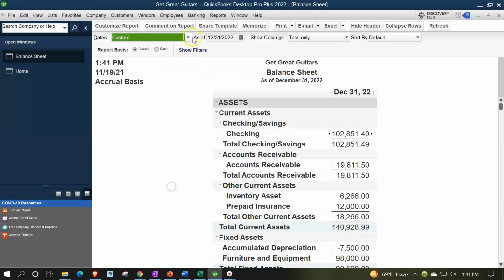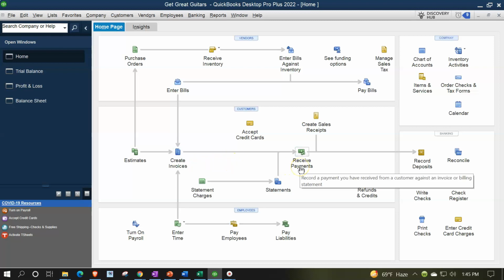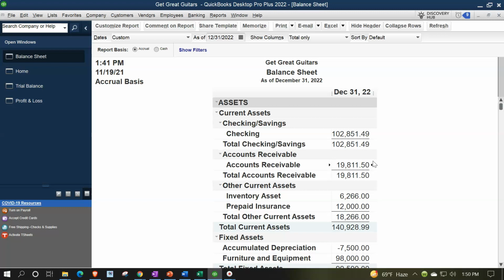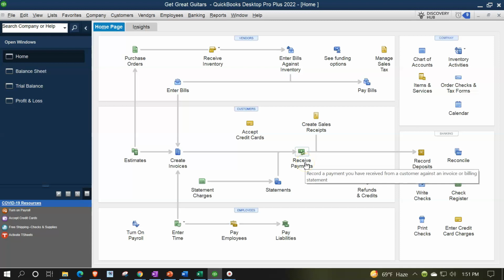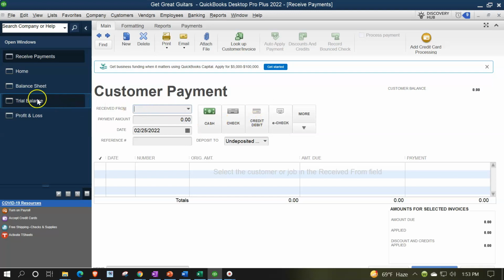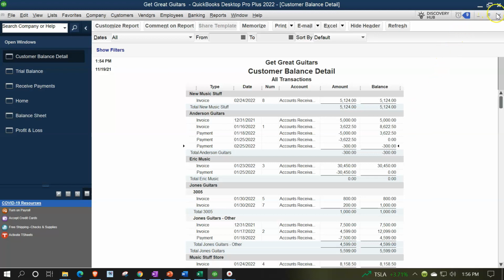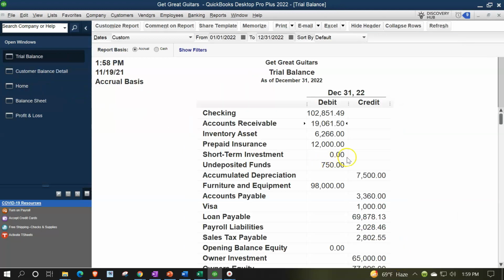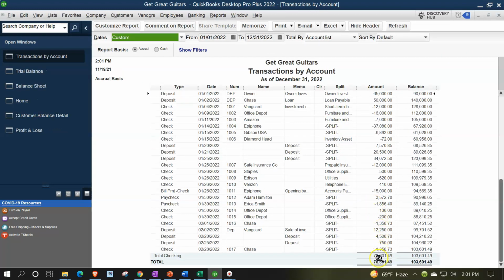Advanced Customer Payment or Unearned Revenue Method 1 8140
Advanced Customer Payment or Unearned Revenue Method 1